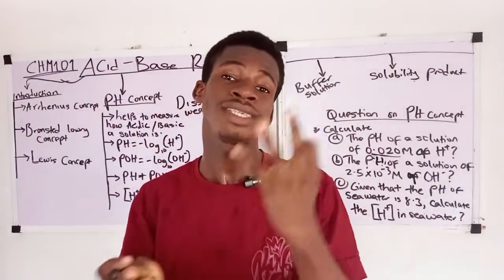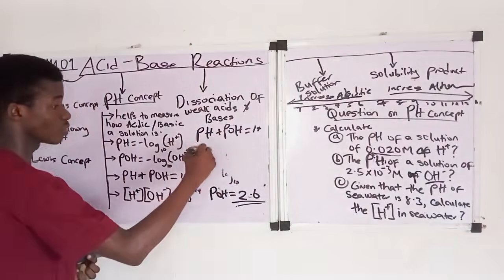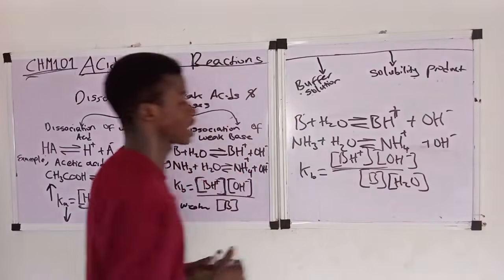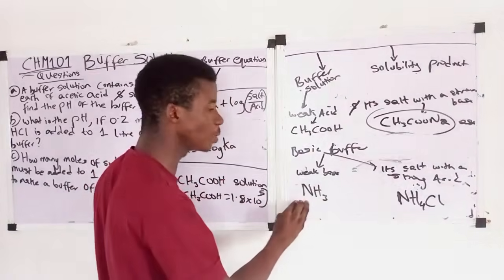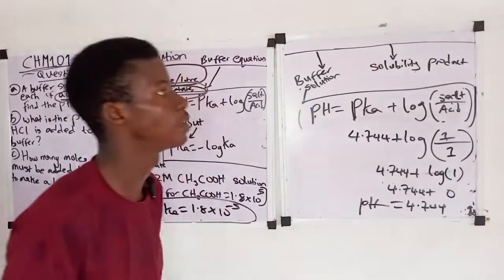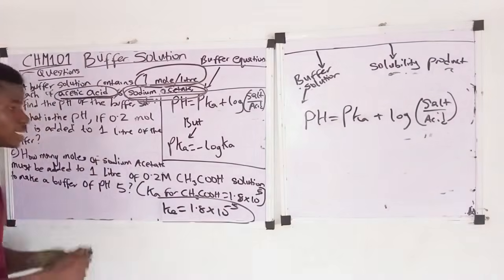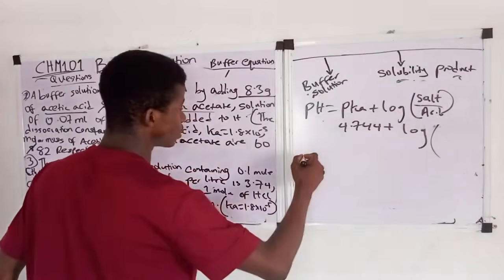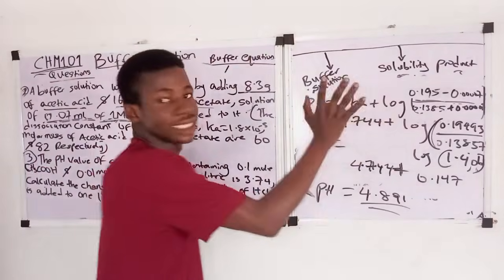CHM101: ACID-BASE REACTION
This video lesson is perfect for students studying acid–base chemistry, preparing for exams, or anyone who wants to better understand buffer systems and pH calculations.

Topics covered:
• Buffer solutions
• pH calculations
• Ka and pKa
• Henderson–Hasselbalch equation
• Solving buffer problems step by step